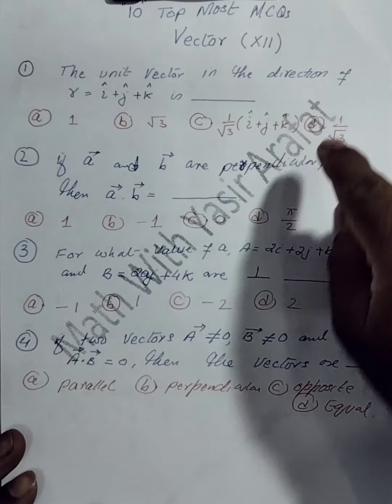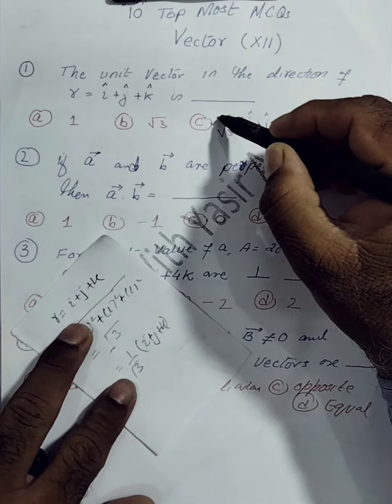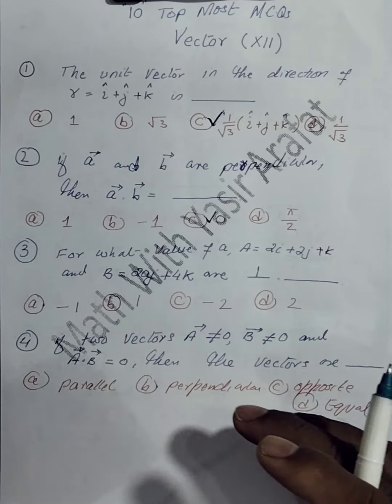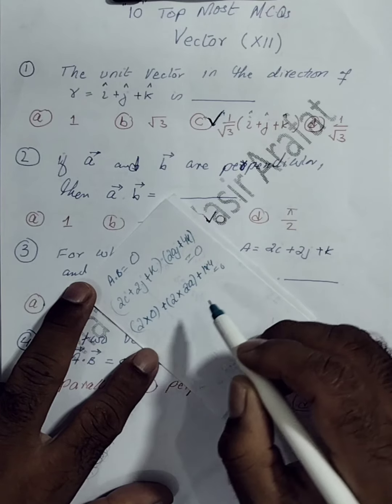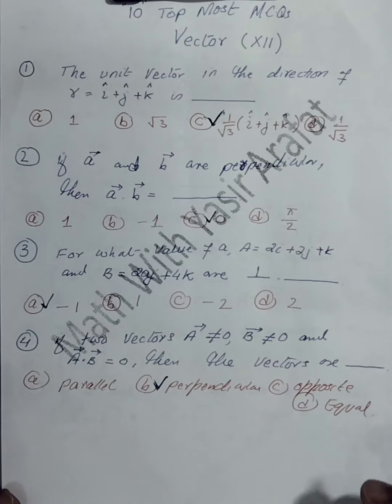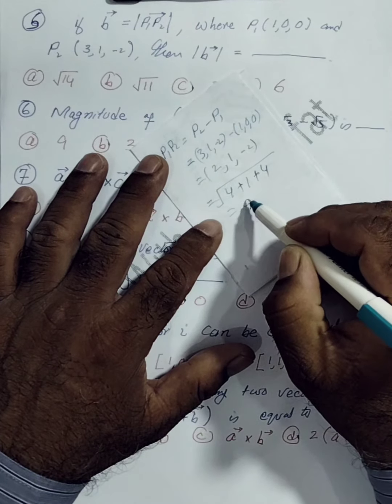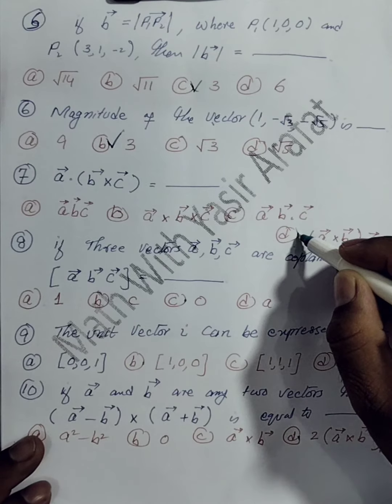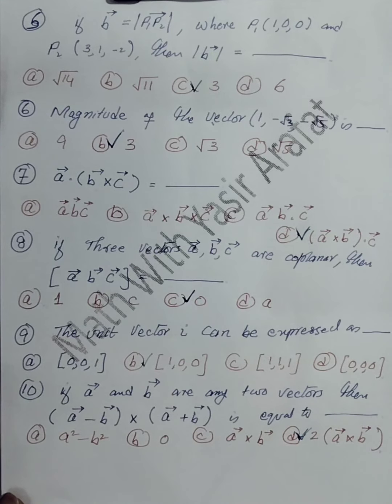Vector | XII | 10 Top MOST Important MCQs | English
Dear Students
Today the lecture is about Vector. I. This video we discussed 10 Top Most Important MCQs of class XII. This video is in English language.